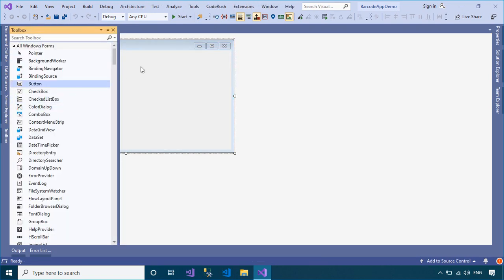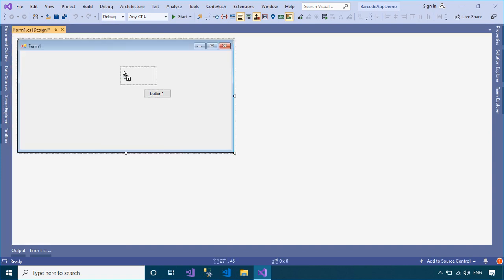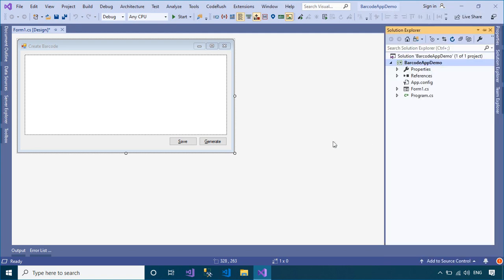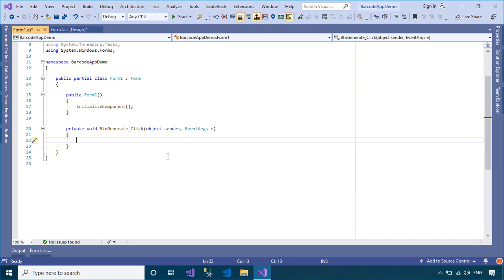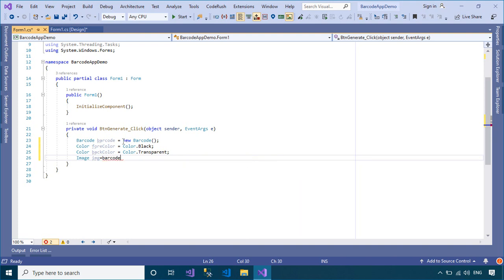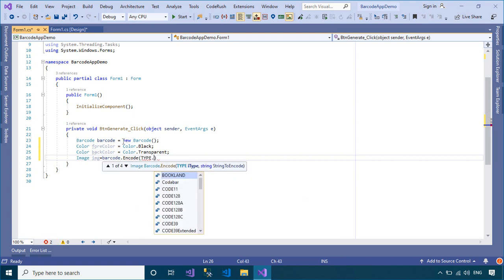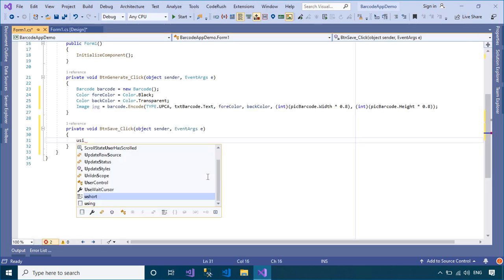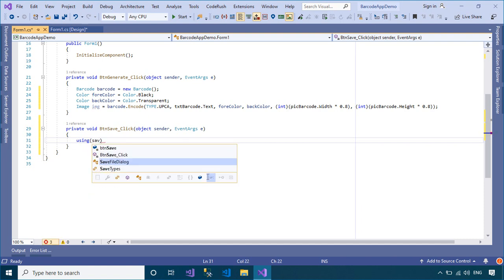C# Barcode Generator Tutorial | Create Barcode Image from String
In this C# Barcode Generator Tutorial, you’ll learn how to create a barcode image from a string in a C# .NET Windows Forms Application using the free BarcodeLib library. We’ll walk you through generating the barcode and displaying it directly in a PictureBox control, making it easy to integrate into your projects.

BarcodeLib is a lightweight and easy-to-use library that allows developers to generate barcode images directly from strings of data. It supports a wide range of barcode formats, making it ideal for inventory systems, label printing, and data encoding.

✅ Supported barcode types include:

Code 128, Code 93, Code 39 (Extended / Full ASCII)

Code 11, EAN-8, EAN-13, JAN-13

UPC-A, UPC-E, UPC Supplemental 2 & 5

ISBN, ITF-14, Interleaved 2 of 5

Codabar, MSI, PostNet, Standard 2 of 5

Pharmacode, FIM, Telepen

🔹 In this video, you’ll learn:

How to generate barcode images in C#

How to use BarcodeLib NuGet package in WinForms

Displaying barcodes in a PictureBox control

Creating multiple barcodes from different strings

Perfect for developers who want to build their own C# barcode generator, create labels, or integrate barcode functionality into Windows applications.